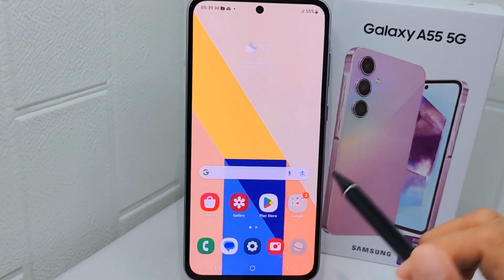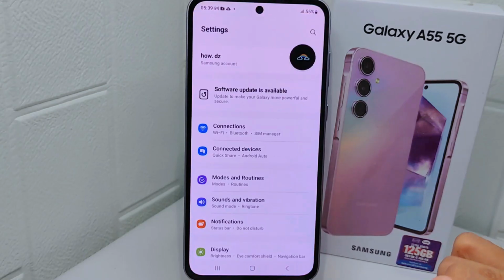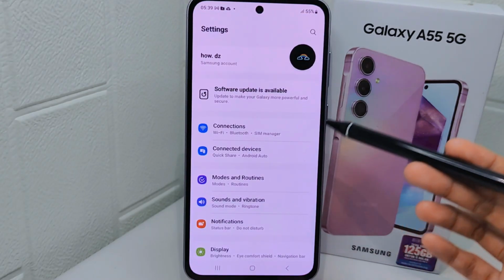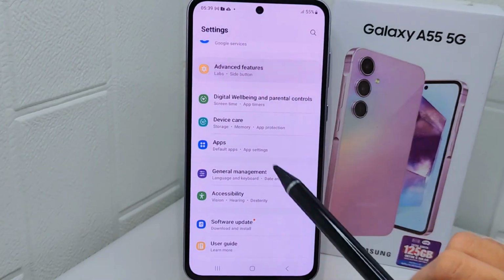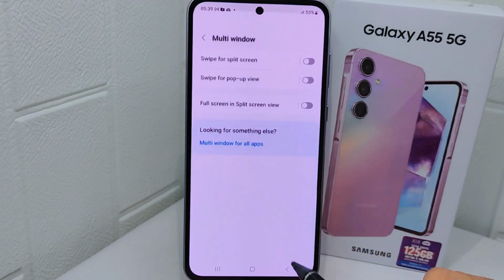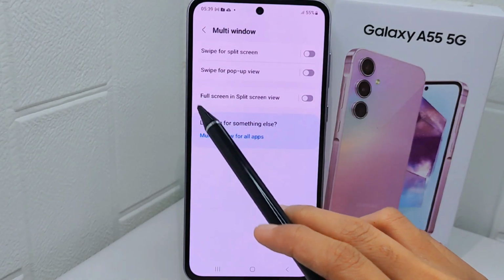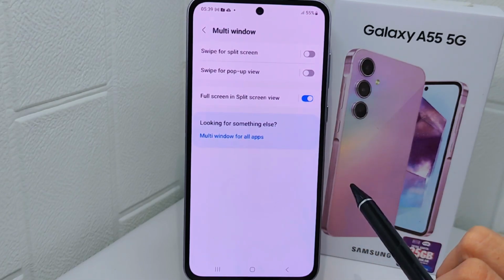How To Enable Or Disable Full Screen In Split Screen View On Samsung Galaxy A55 5G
This tutorial deals with search:
enable or disable full screen in split screen view on samsung galaxy a55 5g
how enable or disable full screen in split screen view on samsung galaxy a55
enable or disable full screen in split screen view on samsung